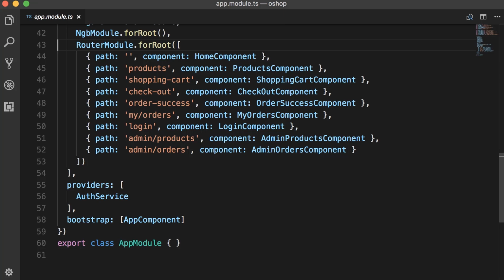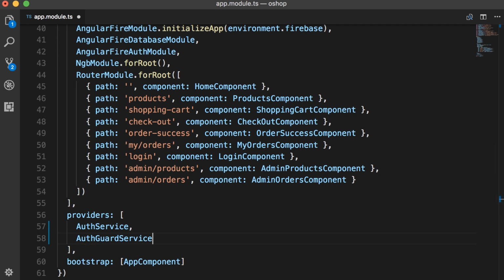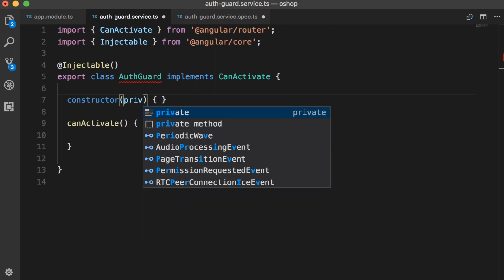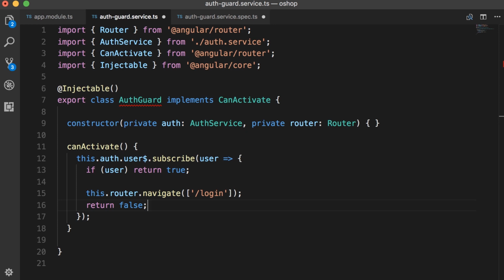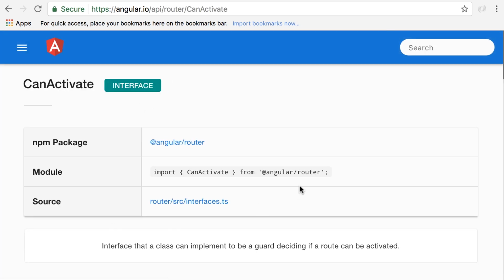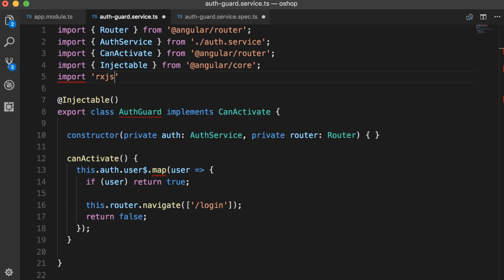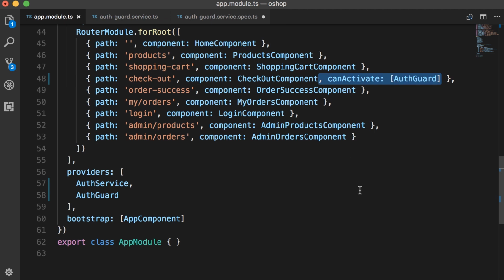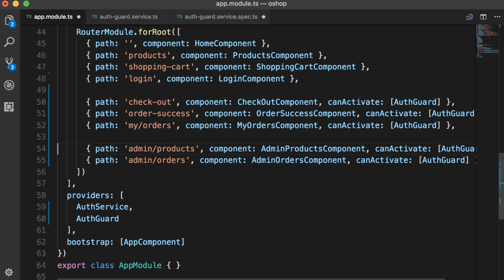Angular | Beginner to Pro #303 - Protecting Routes [By Mosh Hamedani]